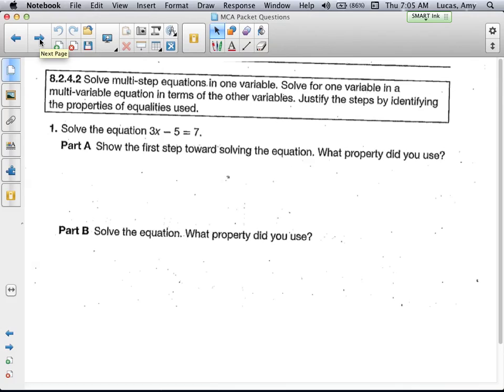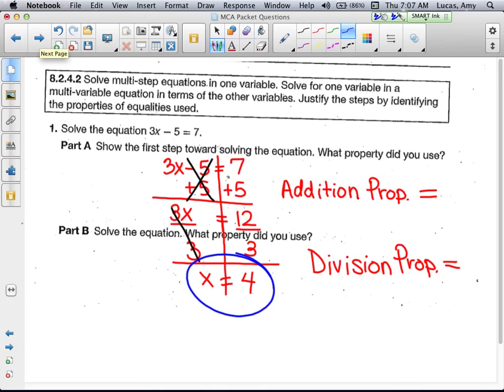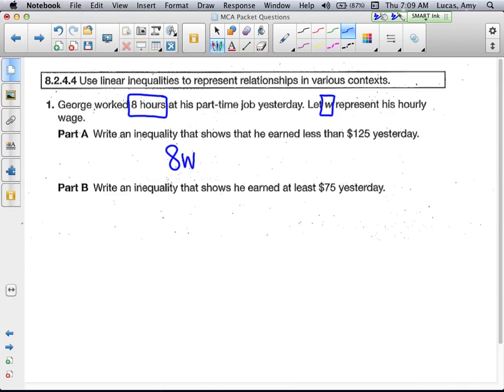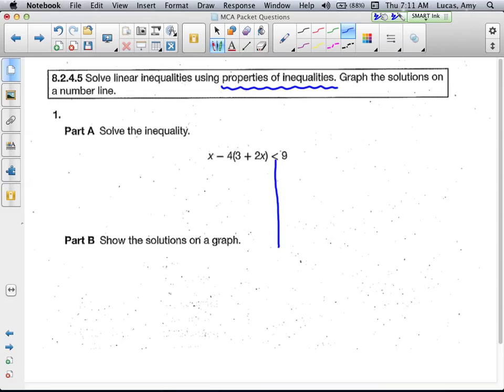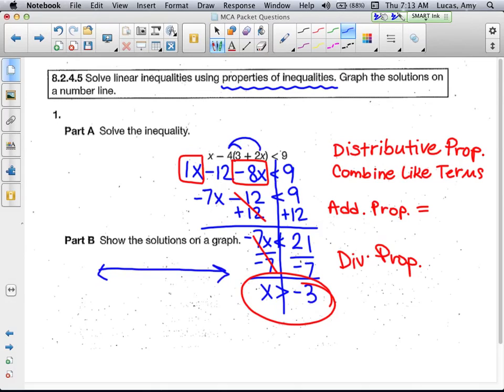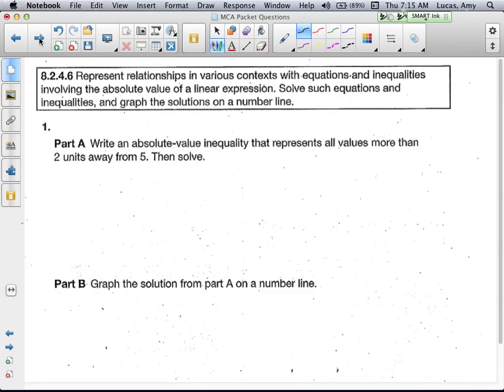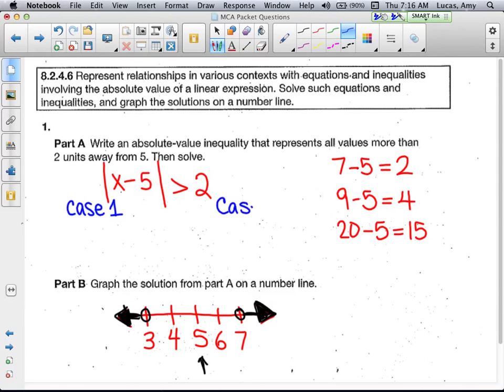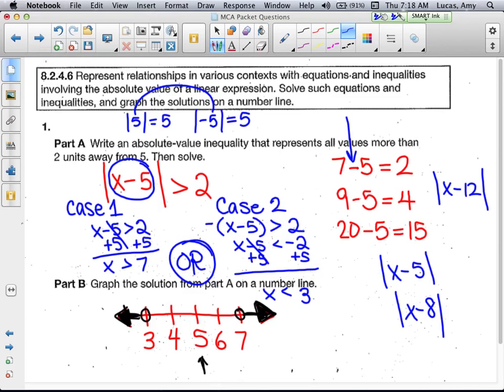MCA packet day 2